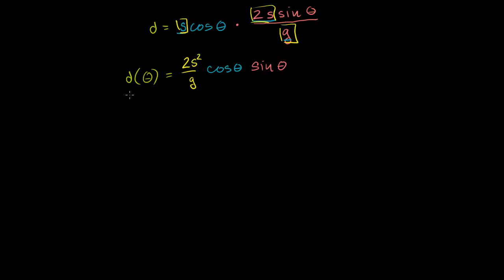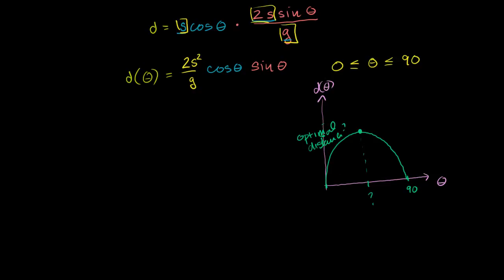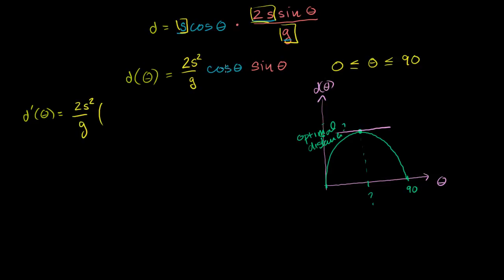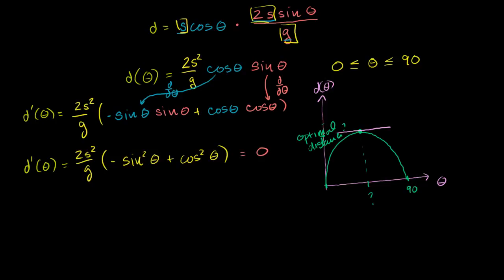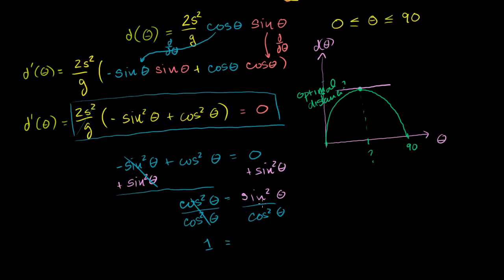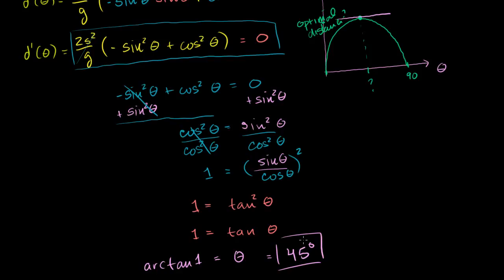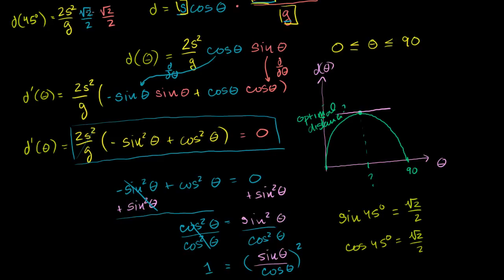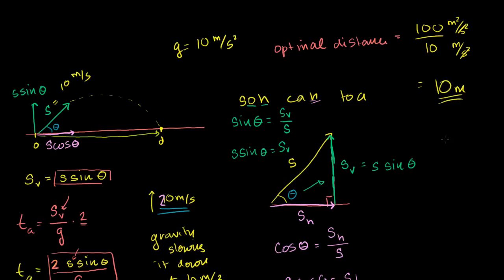022 Optimal angle for a projectile part 4 Finding the optimal angle and distance with a bit of calcu